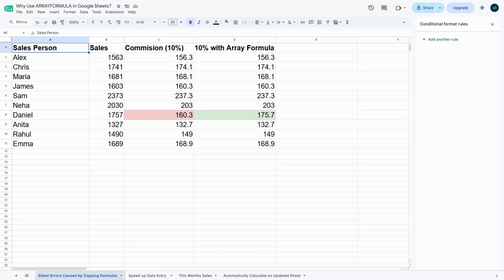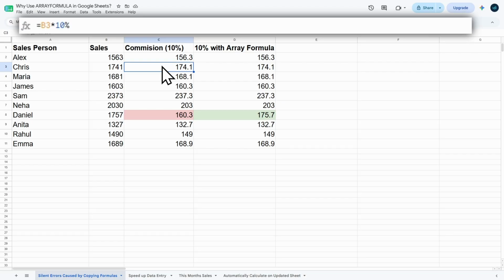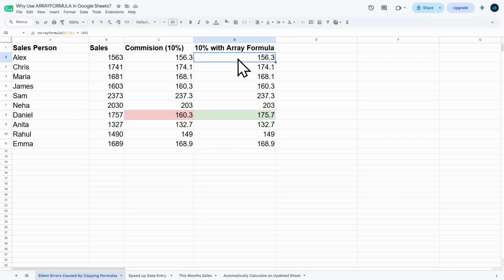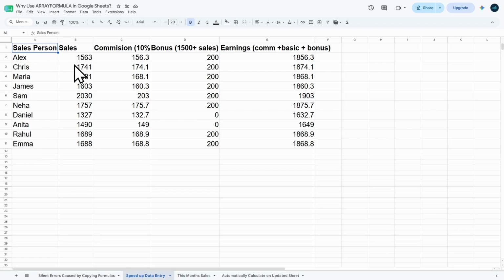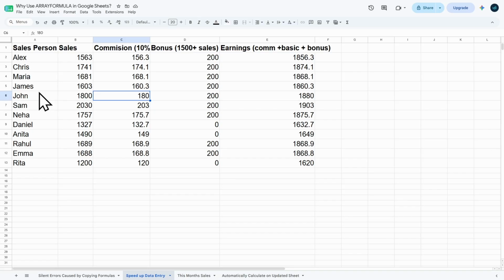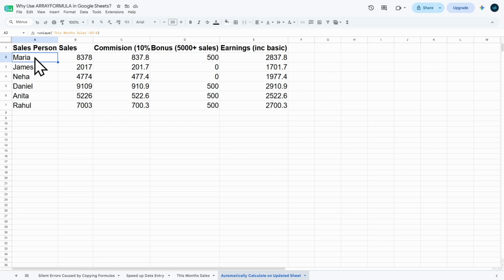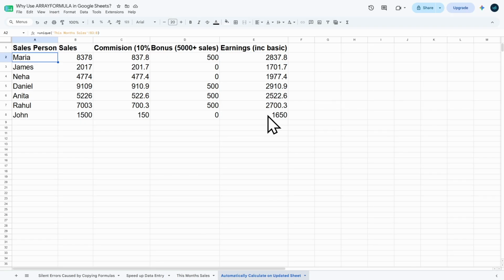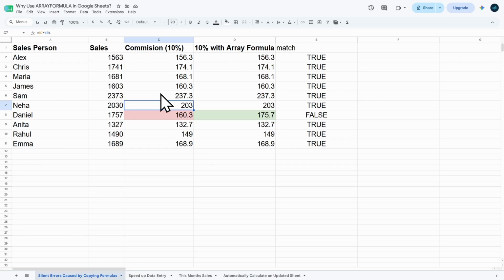Why Use ARRAYFORMULA in Google Sheets? 4 Reasons Every User Should Know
ARRAYFORMULA is a very important function in Google Sheets, but many people find it confusing and can't see the point of using it in place of regular formulas. In this tutorial we will see that ARRAYFORMULA makes Google Sheets much more reliable by preventing hidden formula errors, speeds up data entry allowing you to skip typing or copying formula and is essential for automatic calculations on data imported from outside the sheet.

Table of Contents:
00:00 - Intro
00:17 - preventing hidden formula errors
03:38 - speeding up data entry
05:55 - calculations on imported data
08:23 - auditing broken formula columns
09:46 - Summary

Learning for Pros publishes practical Google Sheets tutorials that focus on building reliable, maintainable spreadsheets for professional use.